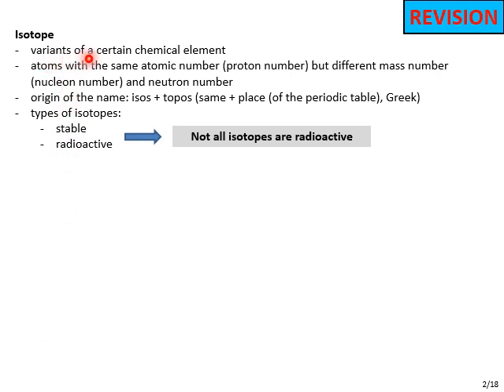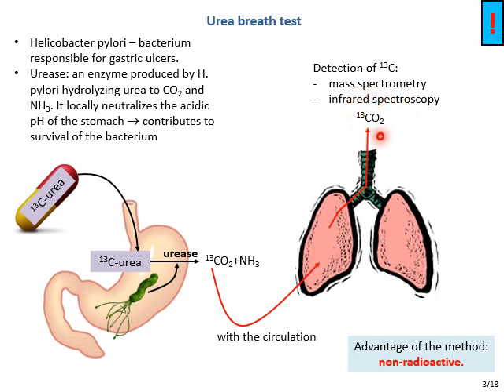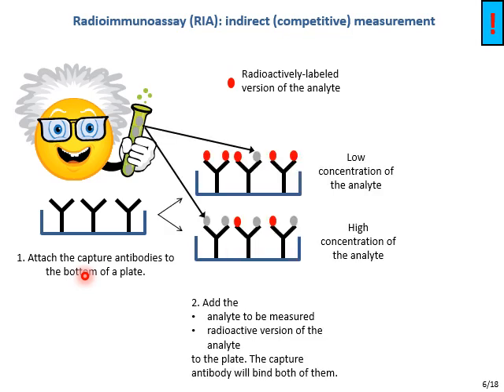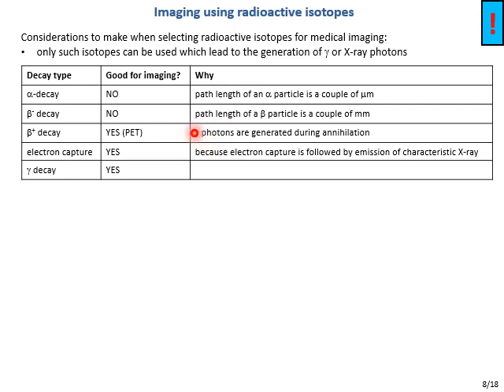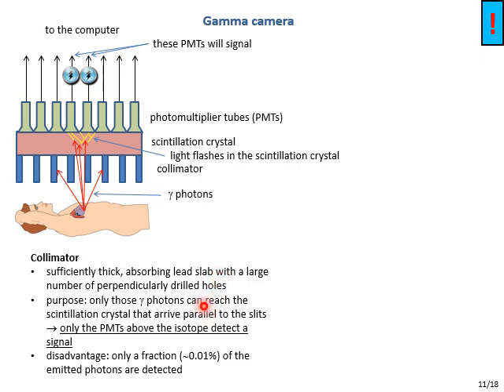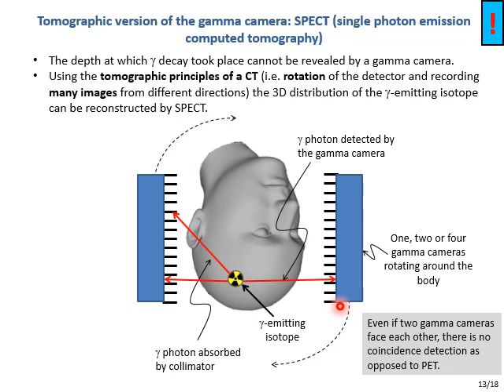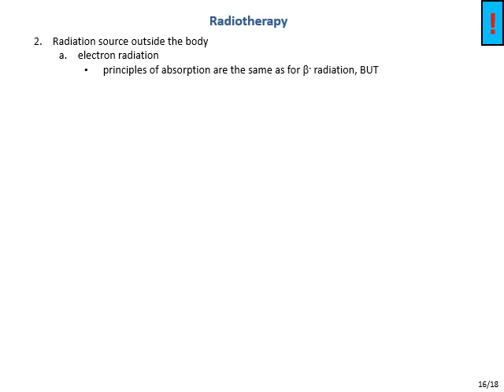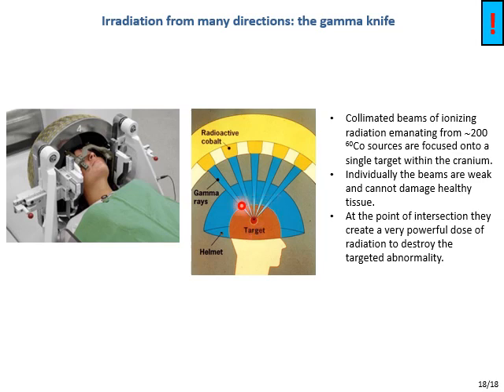Application of stable and radioactive isotopes in biological research and medicine (Pharmacy)